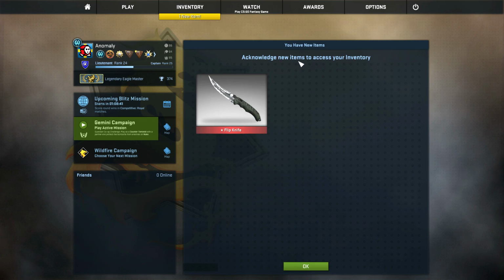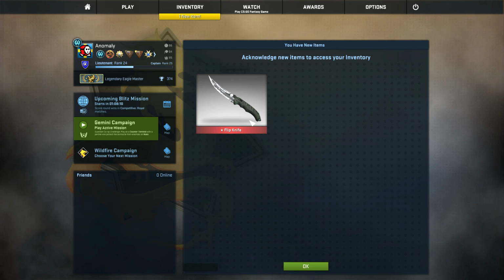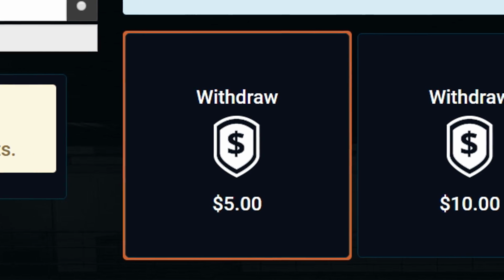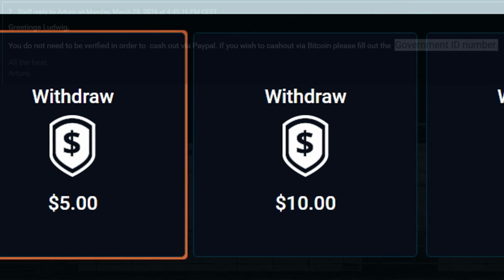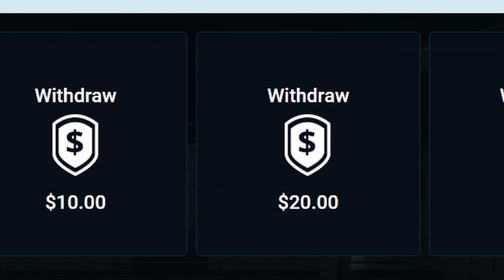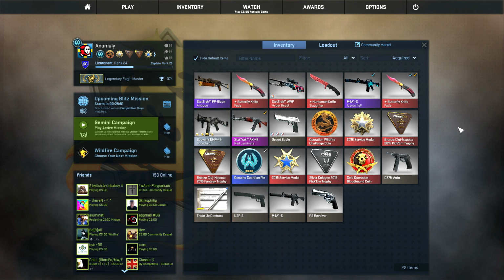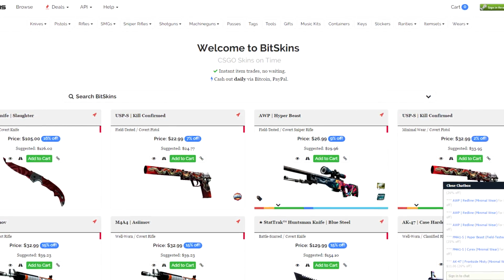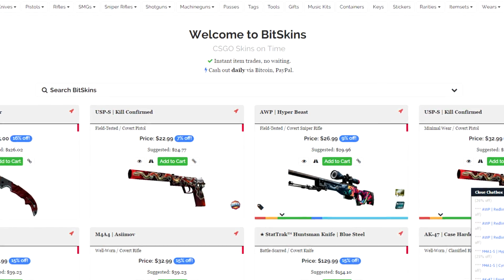CASHING OUT YOUR INVENTORY - 100% SAFE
This is a EXTREMELY requested video and people ask me ALL the time how to cash out. I thought it would be strange to make a video about it since it's so obvious for most people but I guess people that are new to CS don't know where / how to cash out. People wanted my help on how to cash out without getting scammed. That's why I made this video. :)